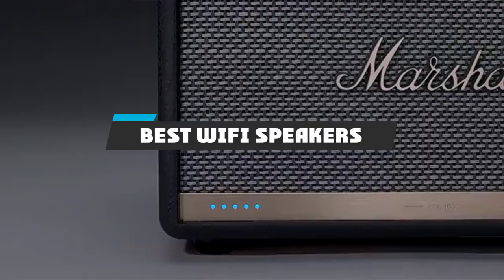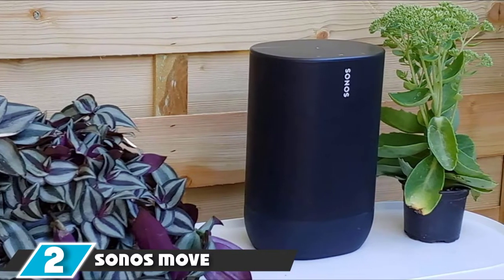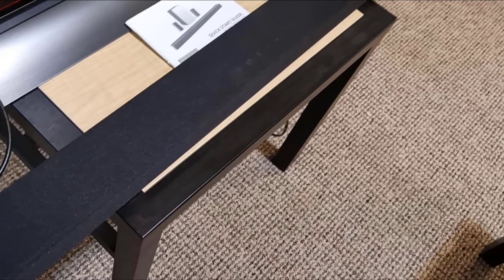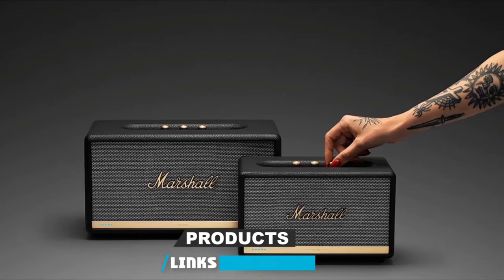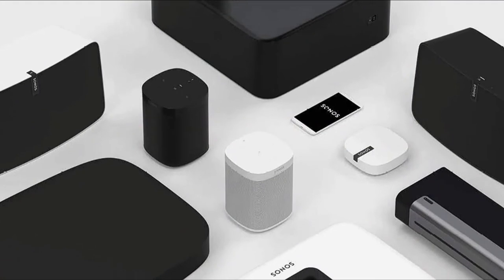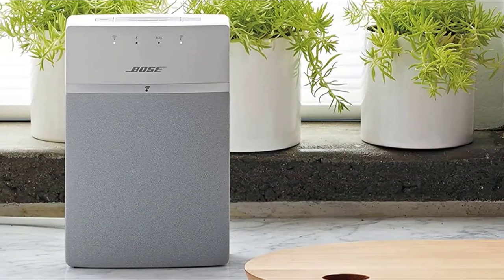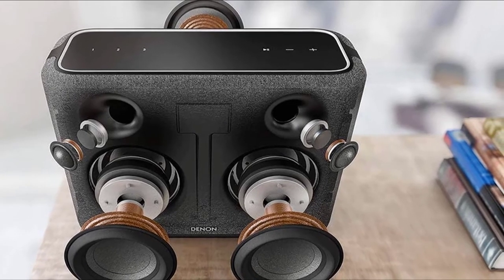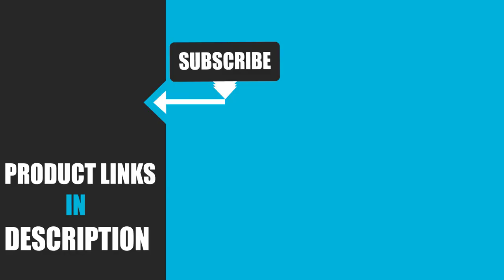Best Wifi Speaker In 2024 - Top 10 Wifi Speakers Review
Links to the Best Wifi Speakers we listed in today's Wifi Speakers Review video & Buying Guide:

Top 10 Best Wifi Speakers' List:

1 . Echo Studio Hi-fidelity smart speaker Alexa
2 . Sonos Move - Battery-powered Smart Speaker
3 . VIZIO SB3651-f6 5.1 Channel Home Theatre
4 . Sonos Five – Best WiFi Speaker
5 . Marshall Stanmore II Wireless Wi-Fi Alexa Voice Smart Speaker
6 . Sonos One (Gen 2) WiFi Smart Speakers
7 . Bose SoundTouch 10 WiFi Speaker
8 . Klipsch Heritage Wireless Three WiFi Speaker
9 .  Denon Home 250 Wireless Speaker
10 . Bose Home Speaker 500 WiFi Speaker

In this video, we have gathered the Best Wifi Speakers on the market in 2024. With all types of consumers in mind, we made this list through extensive research, pricing, quality, durability, brand reputation, and various other factors. So, you can grab anything from this list without hesitation.

2. Best PS5 headsets

3. Best Wifi Speakerss

4. Best Wifi Speakers

5. Best Wireless Gaming Mouse

6. Best Gaming Chairs

7. Best Gaming Tablets

8. Best Gaming Phones

9. Best Wireless Chargers

10. Best Razer Keyboards